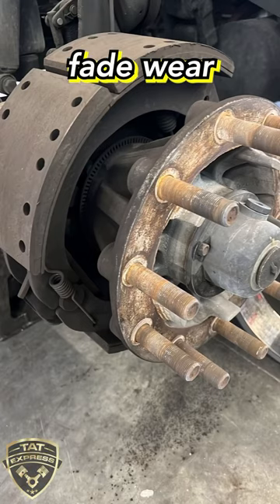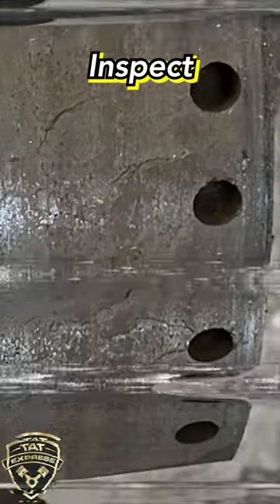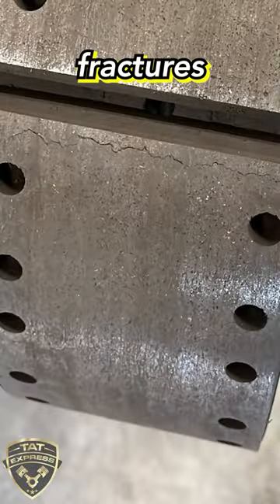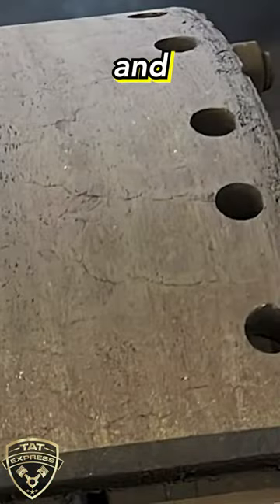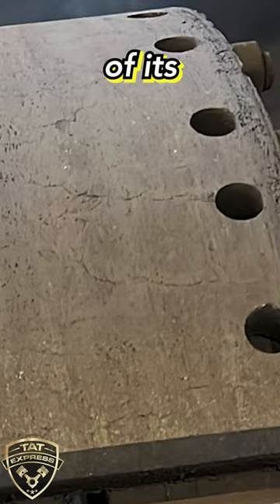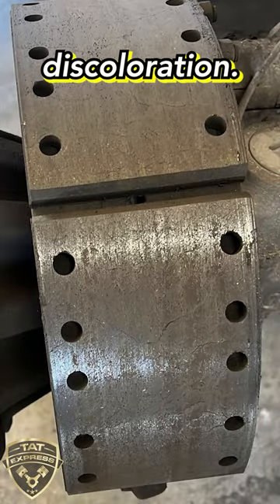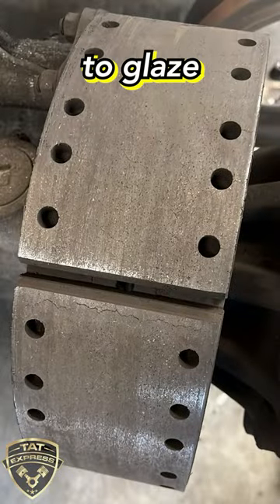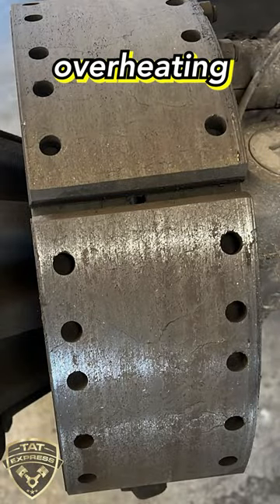Semi Truck Not Stopping.Semi Truck Losing Brakes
Some indicators of brake fade wear are
Reduced Stopping Power
Brake noise
Inspect brake shoes for cracks or fractures. Cracks and fractures on the brake shoe can weaken its structural integrity and indicate it's nearing the end of its usable life. Also, inspect shoes for heat spots or discoloration. Excessive heat can cause the brake shoe material to glaze or become discolored, indicating that the brake shoes may be overheating during braking.

Maximize your trucking potential! Our tailored preventive maintenance program is your key to unmatched reliability and efficiency for your semi-trucks. Don't let breakdowns slow you down—partner with us and experience worry-free journeys on the road to success.

4140 Langdon Rd.

Now Hiring!

CURRENT POSITIONS

4140 Langdon Rd.